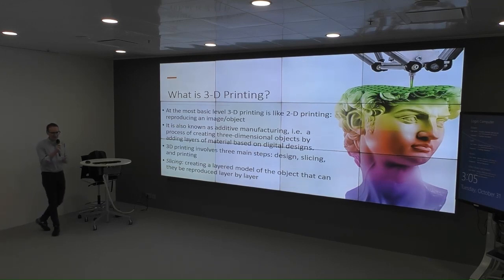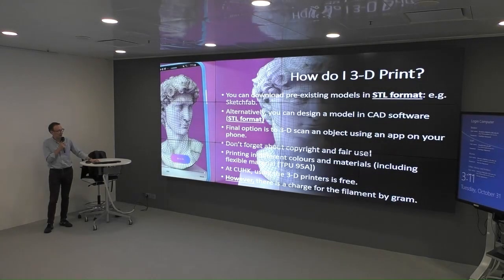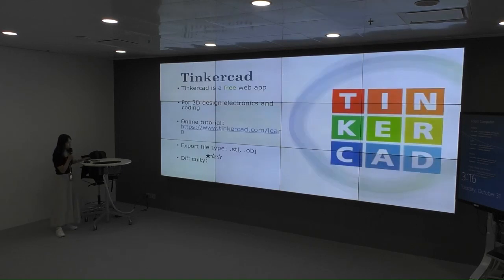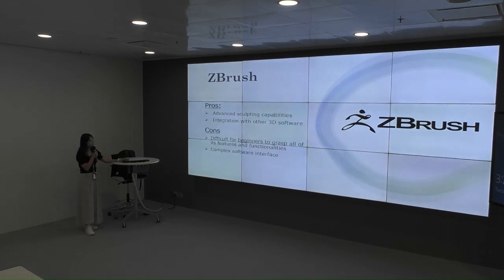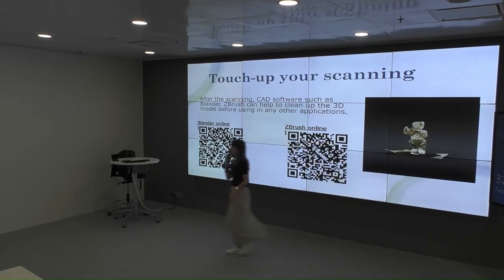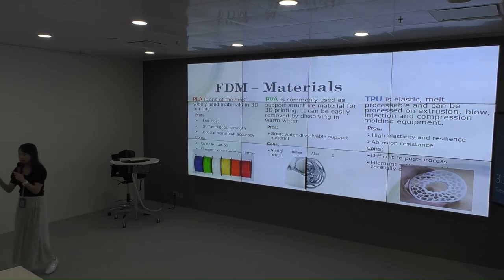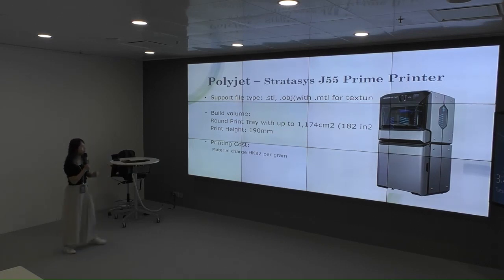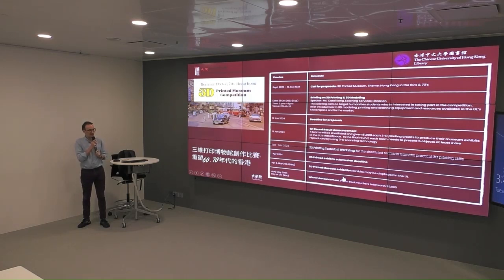3D Printed Museum Competition Briefing 2023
@cuhkrih Brief introduction to 3D modeling, printing and scanning equipment and resources available in the UL’s MakerSpace and in the market.